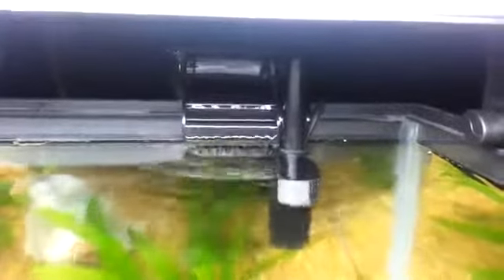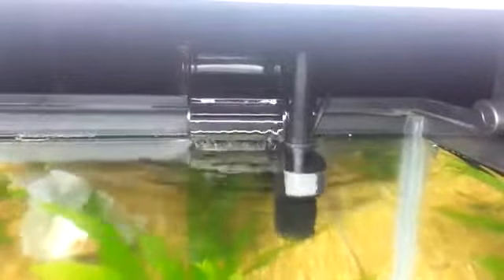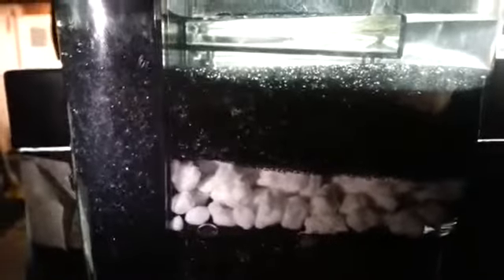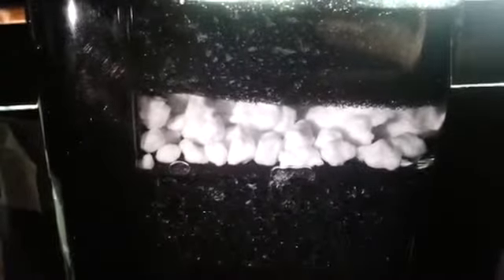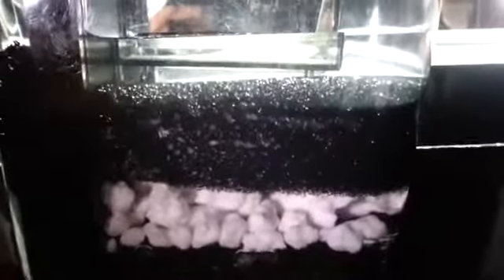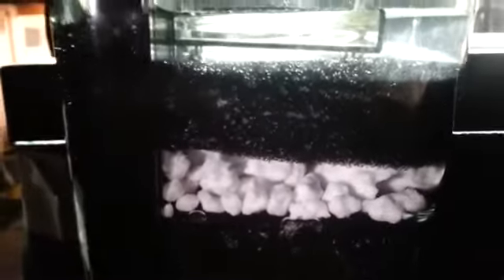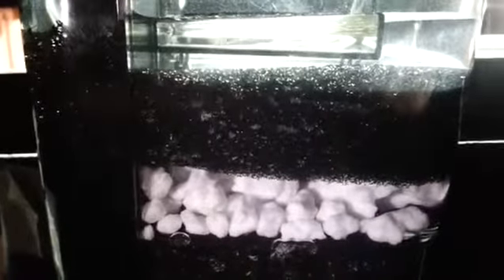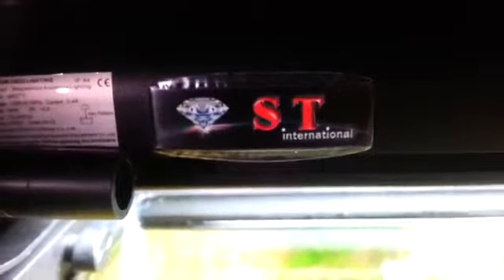ST International Hang On Filter Review Part 2 of 2 by MA Fishguy